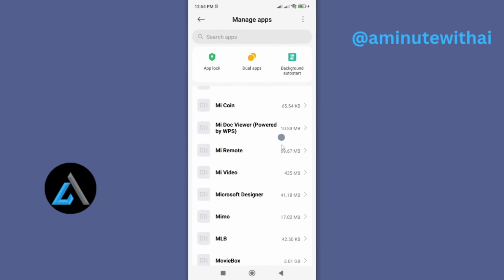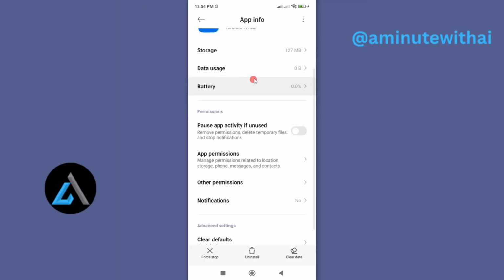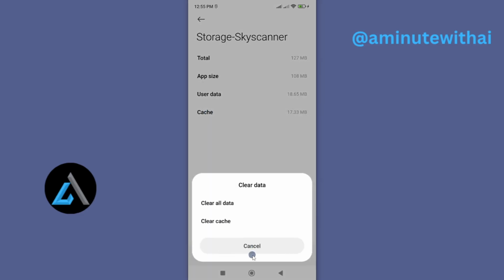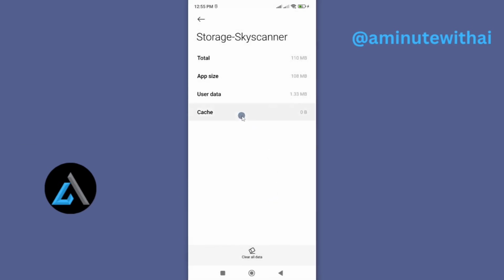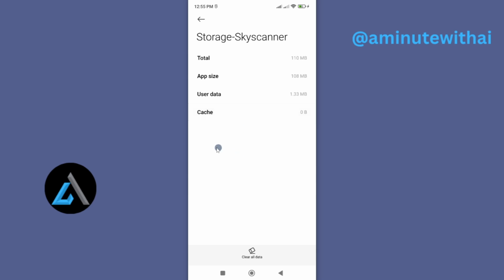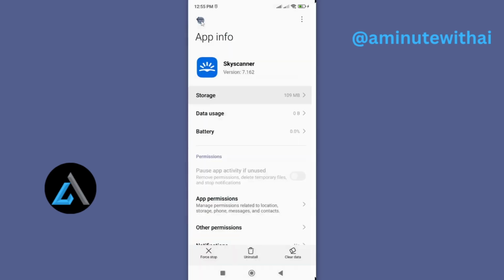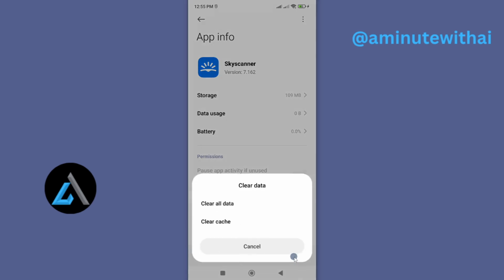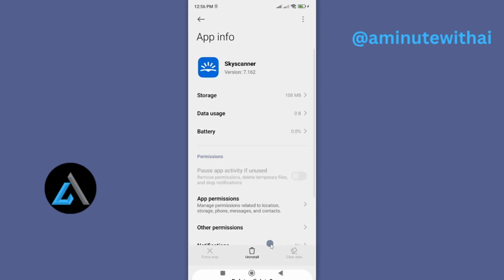How To Troubleshoot Skyscanner App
Learn how to troubleshoot the Skyscanner app to resolve common issues such as loading errors, login problems, or search glitches. This step-by-step guide will help you quickly fix the app and get back to finding the best travel deals.